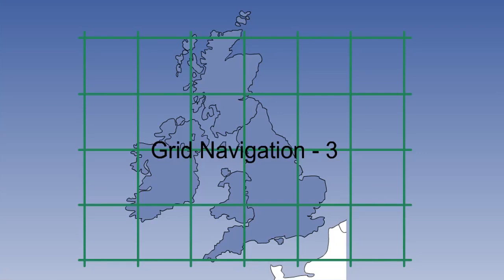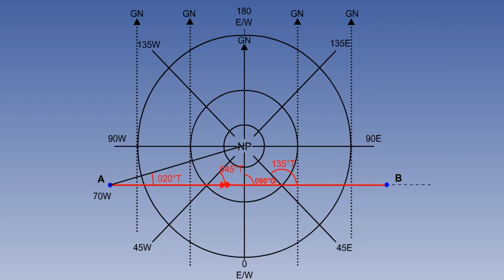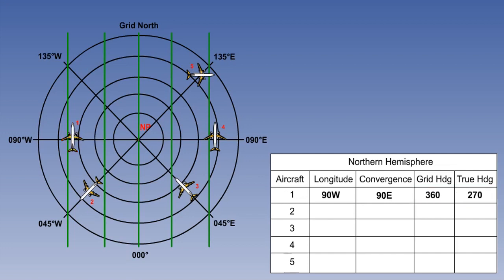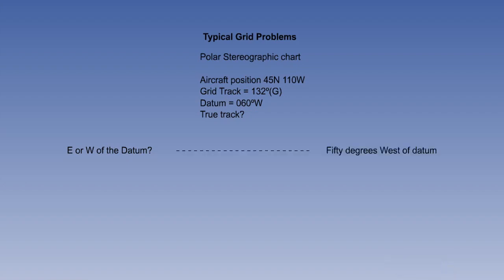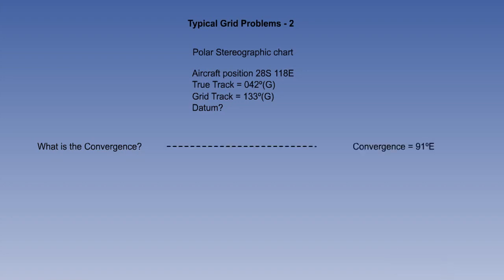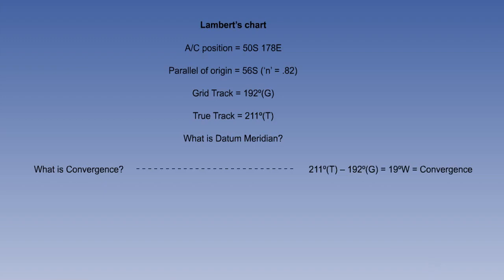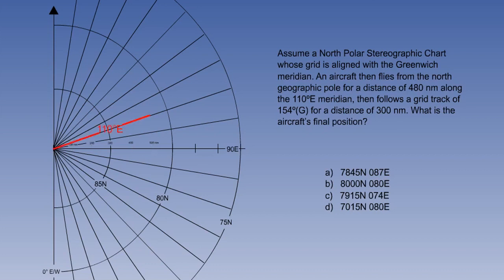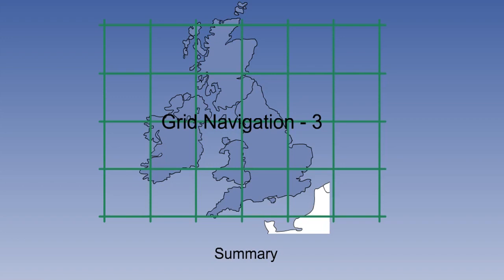28 Grid Navigation Problems